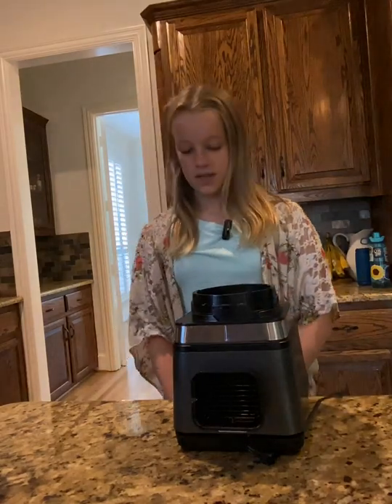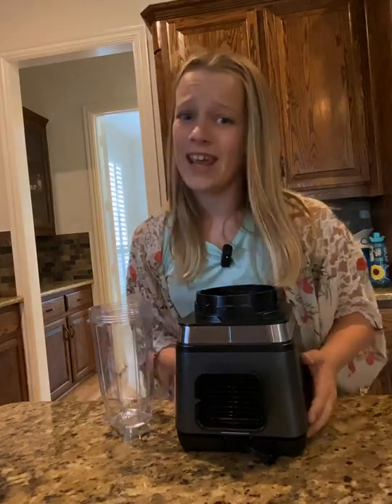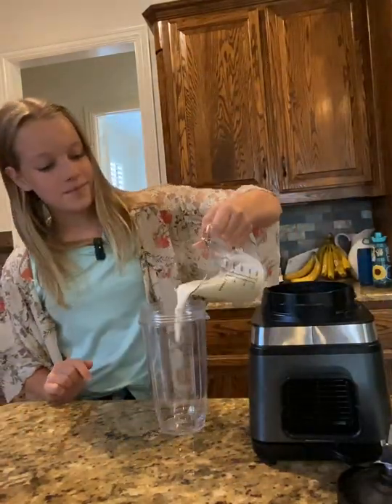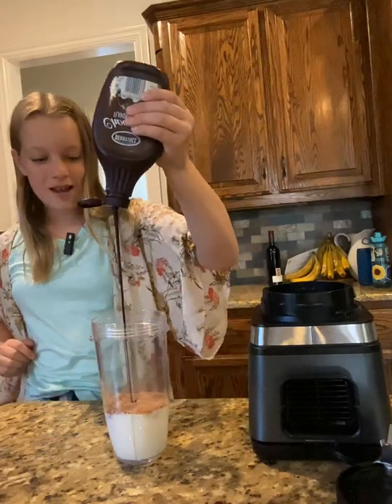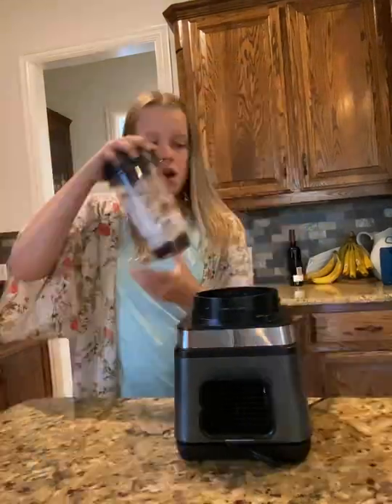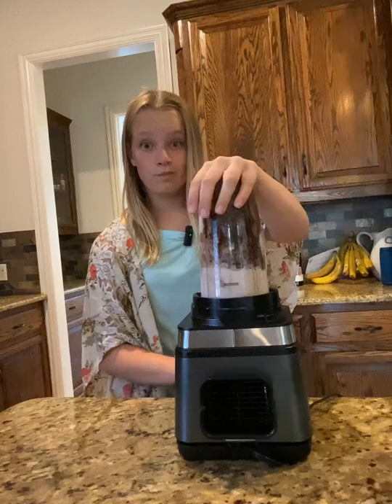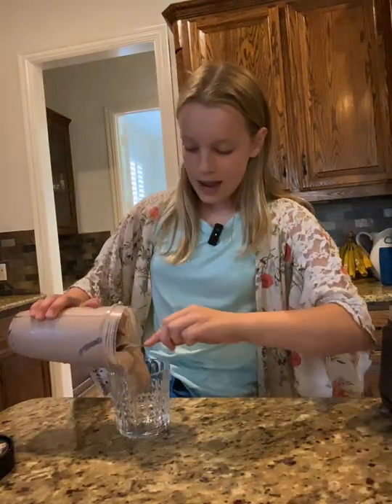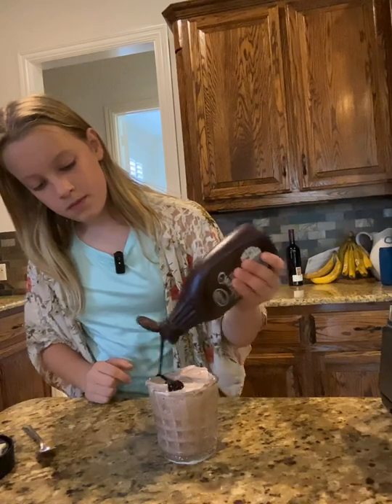Frozen hot chocolate! 😋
This is so simple and is perfect for a hot summer day. Recipe:
1 cup of milk
3 tbsp of hot cocoa mix
Chocolate sauce
Ice cubes
Directions: In a blender, add in the ingredients and blend. Blend more ice cubes if needed. Serve with chocolate sauce, sprinkles, and/or whipped cream. Enjoy!